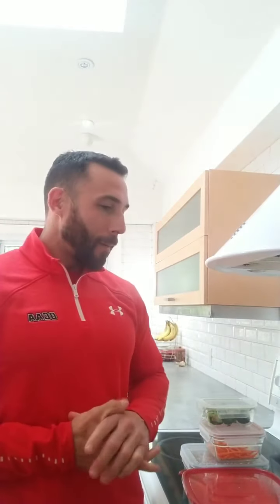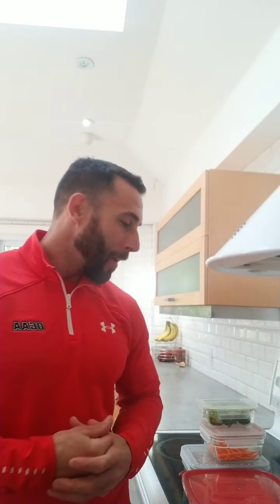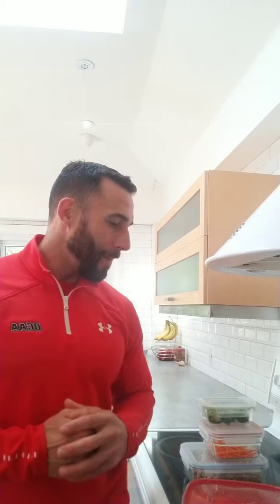Meal Prep Strategies - April 6, 2021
Chris Sousa talks about meal prep strategies on this week's edition of Ask a Trainer Tuesday.